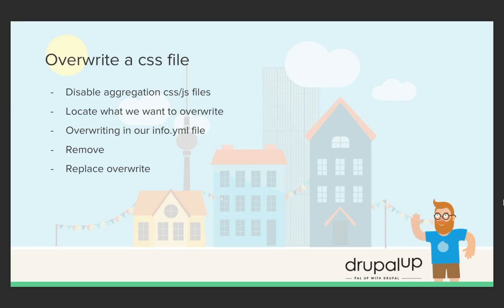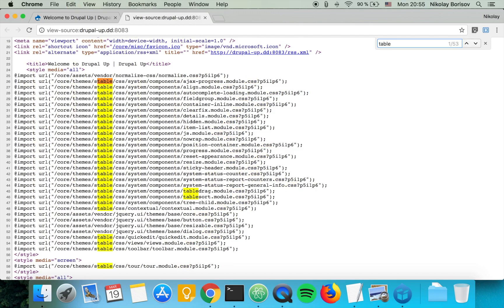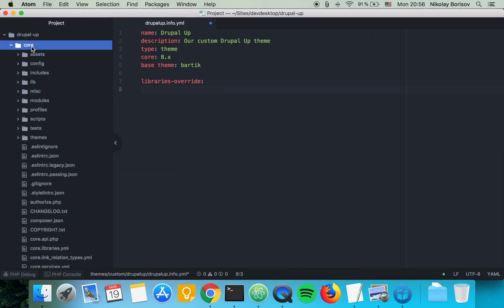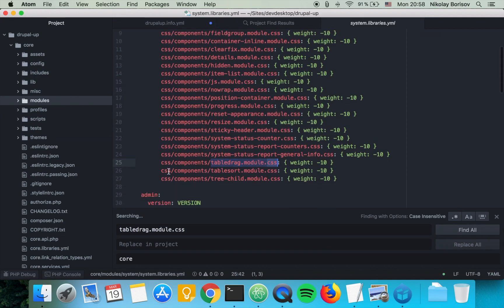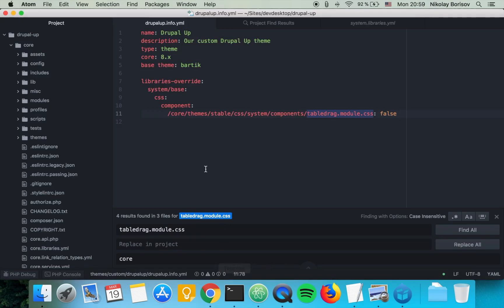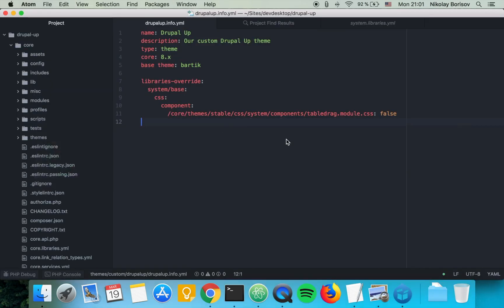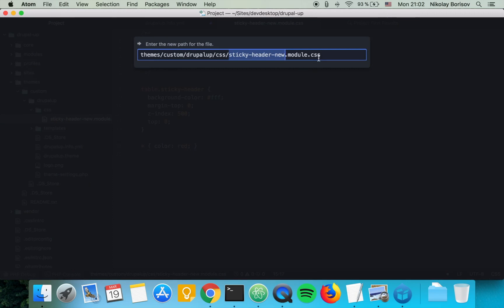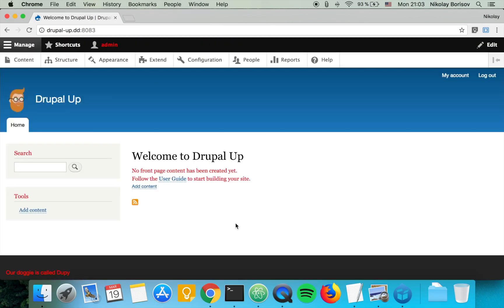Overriding CSS files from our custom theme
Here we will see how we could disable or swap CSS files from our custom theme. This could be files that introduce functionality that we don't need in our use case or functionality that we need slightly modified.